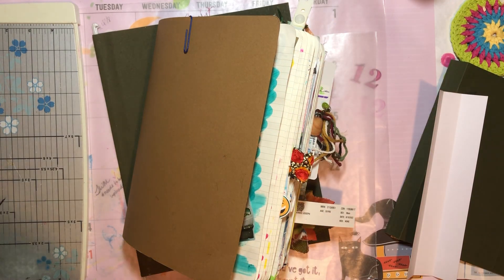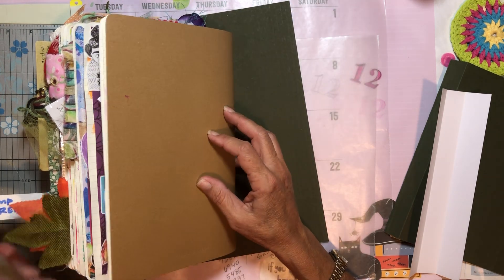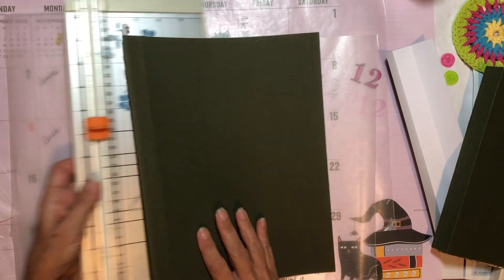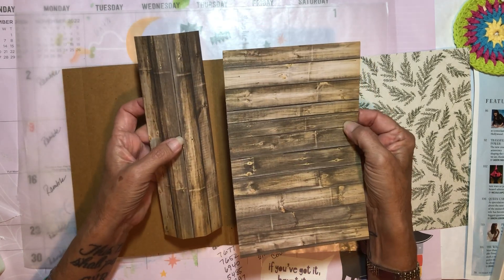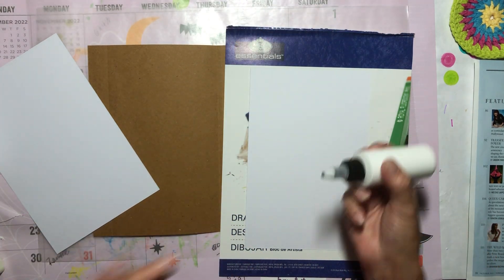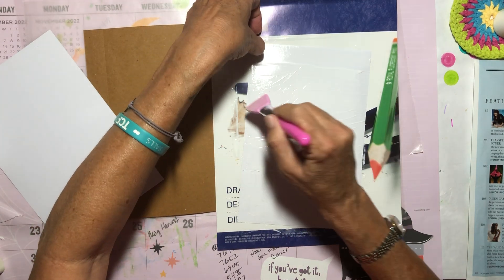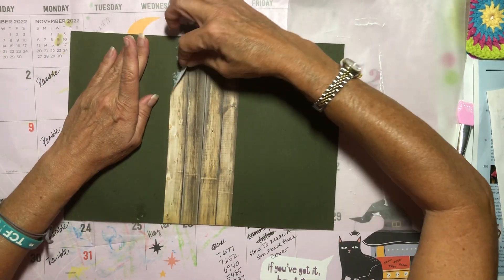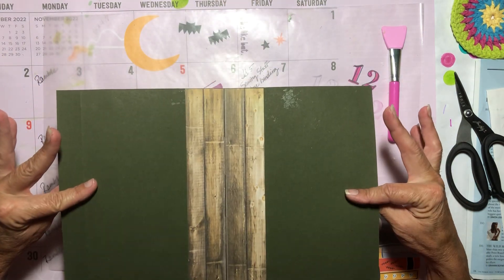📖 How To Make A Junk Journal || (Hanging File Folder, Vintage Style) #1 || Creating the Cover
✨Materials I Use Frequently:

***Papermate Flair Felt Tip Pens

***Glue Sticks

***Extreme Glitter Glitter Mod Podge

***Ph Neutral PVA Glue

***Double Sided Tape

***Fine Tip Glue Bottles

***Moleskine XL Lined Journal

***Archival Inks

***Distress Inks

***Ott Lite

***Telescopic Phone/Camera Filming Setup